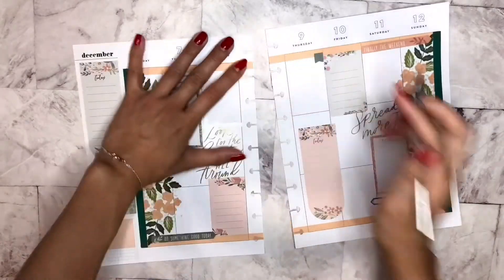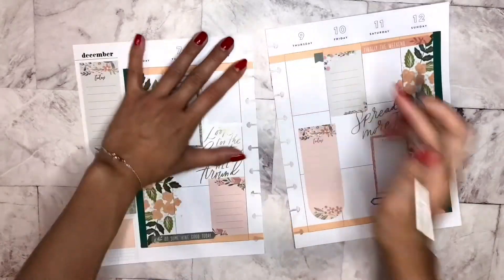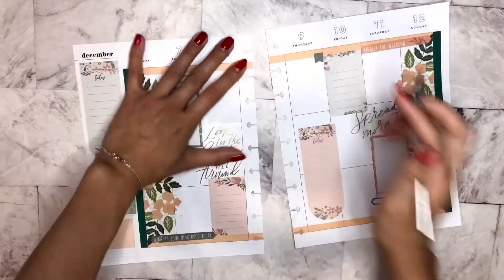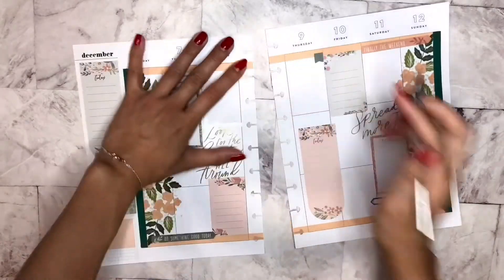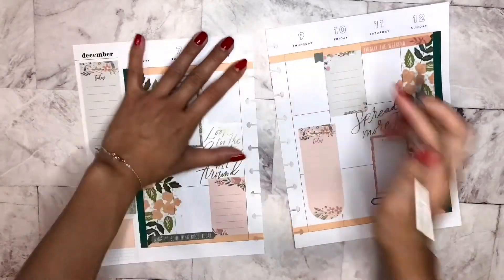PLAN WITH ME | KEEP GOING | THE HAPPY PLANNER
Hi Friends! Watch me plan the week of December 6th to 11th using the new stickerbook: KEEP GOING by the Happy Planner! What do you think!?